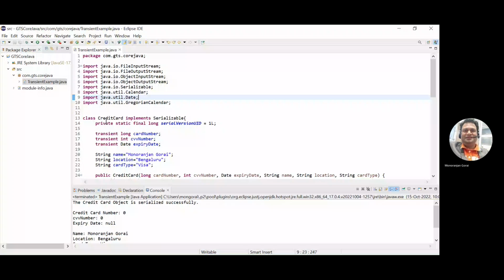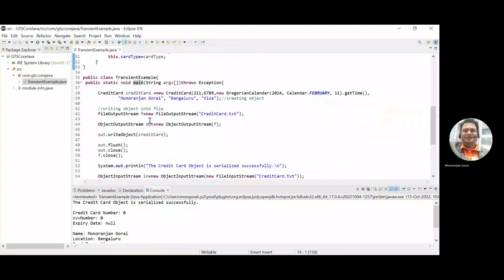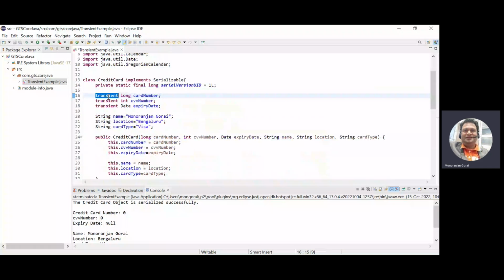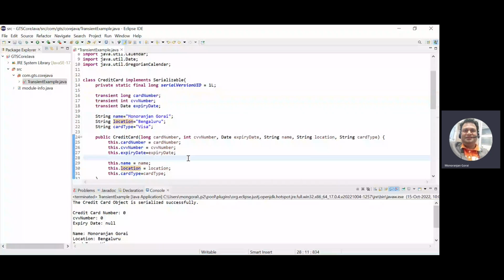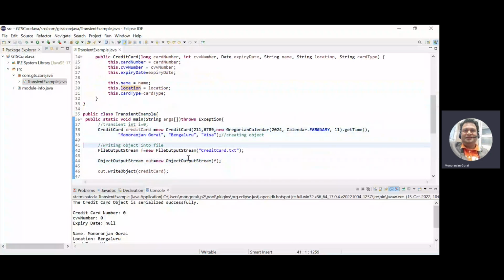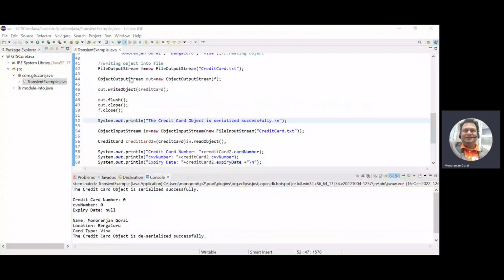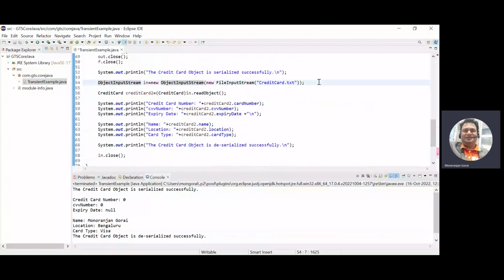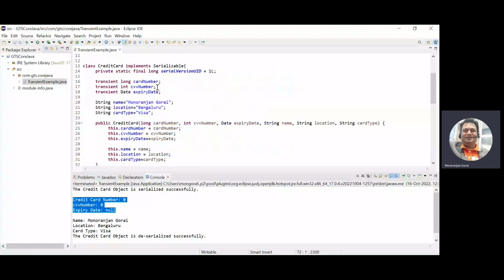Transient Variable in Java